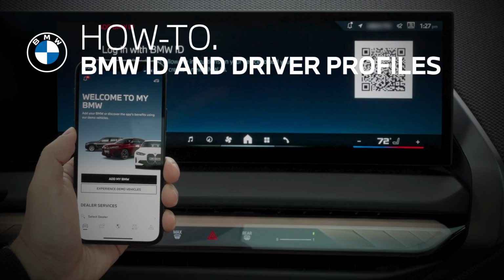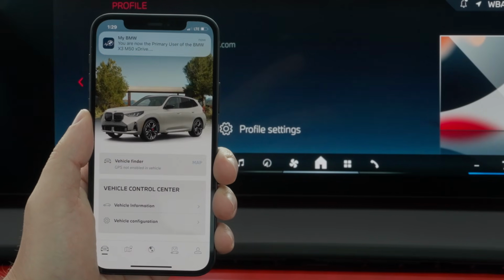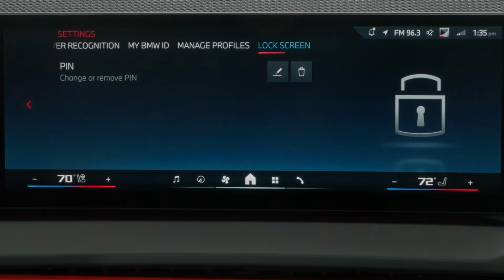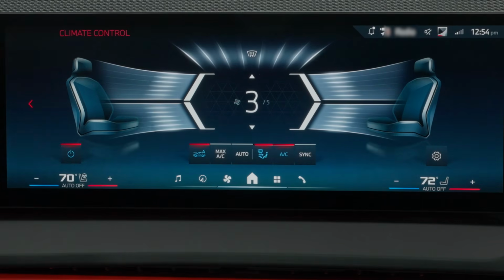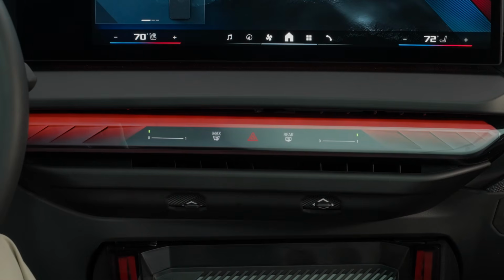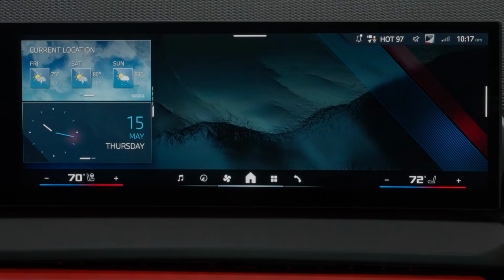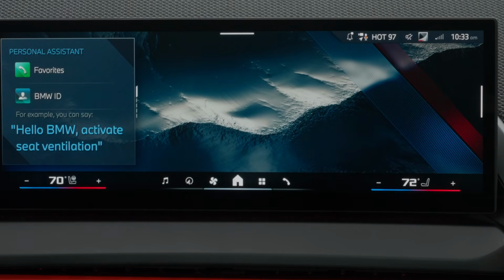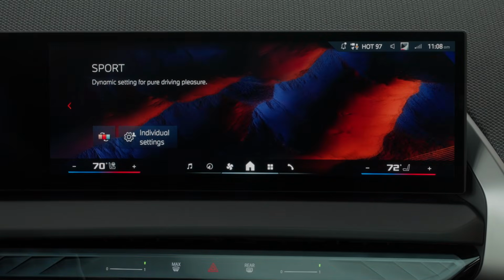Tips, Tricks and Special Features of the BMW X3 SUV | BMW How-To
*Discover the 2025 BMW X3: Power Meets Precision*
The all-new BMW X3 (G45) blends rugged utility with sophisticated technology and luxury design. In this video, explore how the X3 redefines your daily drive with intelligent systems and customizable comfort.

*Set Up Your BMW ID and Digital Key*
Personalize your X3 experience with a BMW ID linked directly to your key and smartphone. Learn how to scan the in-car QR code, connect via the My BMW App, and sync your personal settings like climate preferences and radio stations to the cloud.

*Lock Screen & PIN Control for Enhanced Privacy*
Protect your profile with a custom PIN—similar to unlocking your smartphone. You can set, remove, or update your screen lock PIN directly in the display’s Lock Screen menu.

*Comfort Redefined: Dual-Zone Climate Control*
Operate the full range of climate features from the central screen. Manually adjust air flow and fan speed, or use Auto Climate Control for consistent comfort. The X3 offers heated and ventilated seats, a heated steering wheel, and 5 airflow levels—tailored for any weather.

*BMW Operating System 9: Curved Display and Widgets*
The X3’s curved touchscreen puts everything at your fingertips. Access My Modes, maps, widgets, and intelligent personal assistant features with swipe gestures and menu shortcuts via your personal tool belt.

*Use Widgets for Smarter Driving*
Swipe through customizable widgets for media, destinations, weather, vehicle data, and more. Tap any widget to dive deeper, or swipe down for quick menu access to favorites like radio stations and navigation.

*BMW Intelligent Personal Assistant*
Get to know your voice-activated companion. This AI-powered assistant learns your routines and preferences over time—helping with directions, climate settings, entertainment, and more. Activate online speech processing for the best experience.

*Disable Auto Start Stop Instantly*
Want the engine to stay running at a red light or in tight traffic? Disable Auto Start Stop using the gear selector in S or L mode, via the central display tile, or by switching to Sport Mode with the My Modes button.

*The 2025 BMW X3: Adventure Starts Here*
Whether you're on a winding road or a weekday commute, the X3 delivers performance, tech, and personalization in one dynamic package. Experience the next generation of The Ultimate Driving Machine.

Continue watching our How-To series to explore all the innovative features of your BMW!